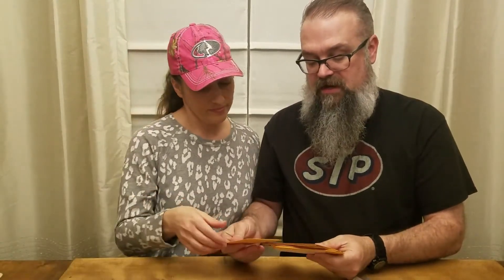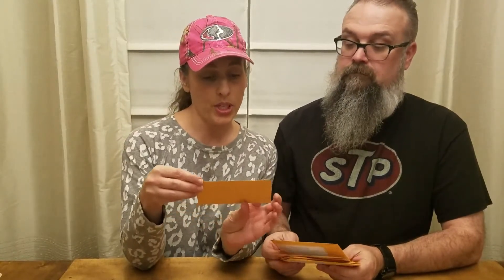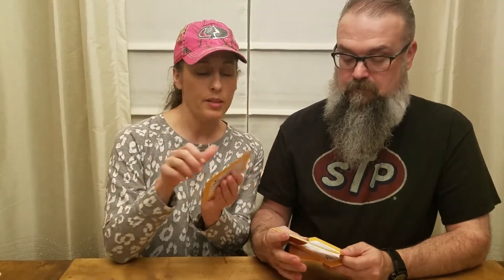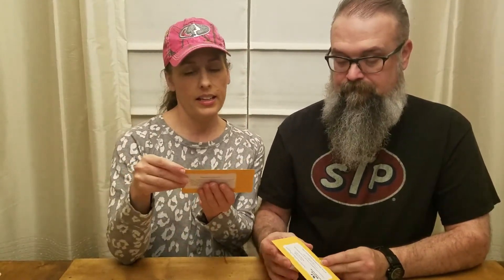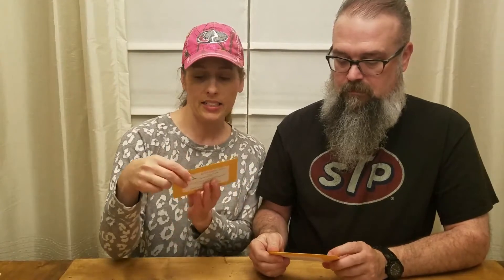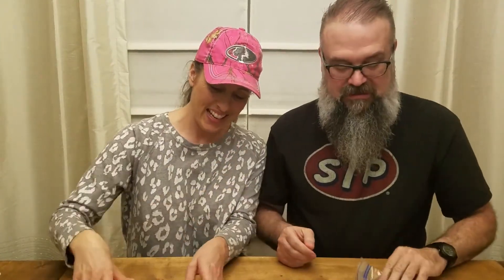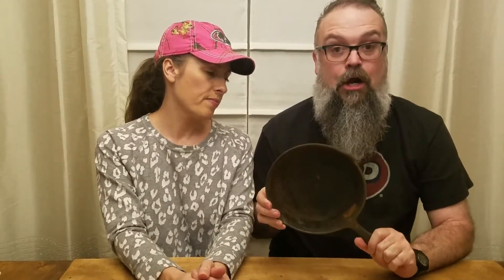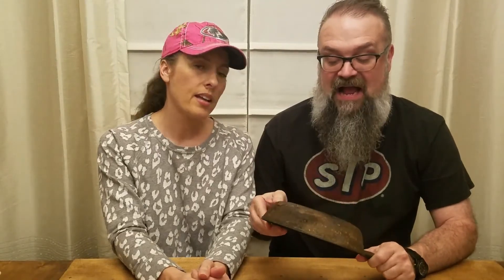We Won a SALSA GARDEN | NoDough Acres | GIVEAWAY | 2020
WE WON a Salsa Garden from NoDough Acres.  Join us as we open up our package AND be sure and stay till the end for our GIVEAWAY ANNOUNCEMENT.
NoDough Acres: GO Check out their channel and tell them that A Simple Life with Chris & Tara sent you.